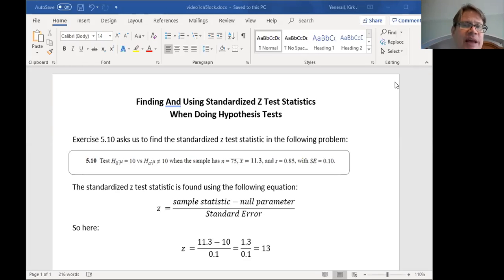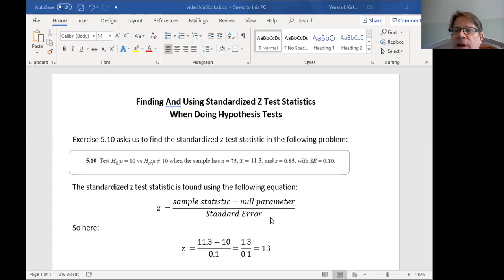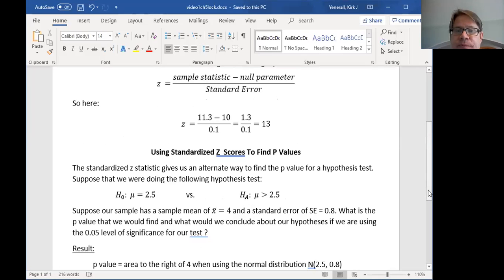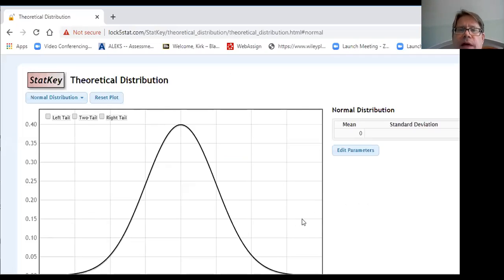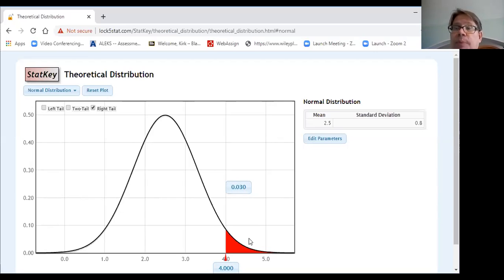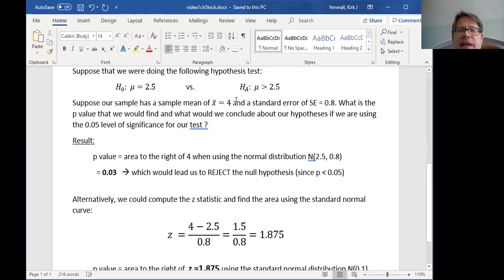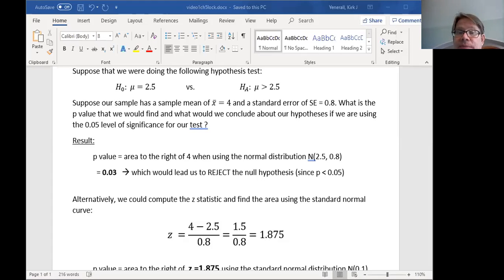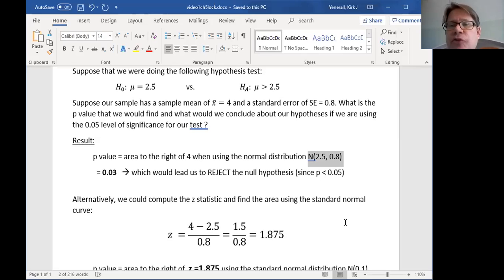MAT 141 - Section 5.1 - Video 1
How To Find (and Use) A Standarized Z Score In A Hypothesis Test